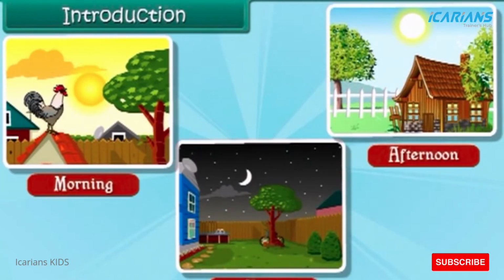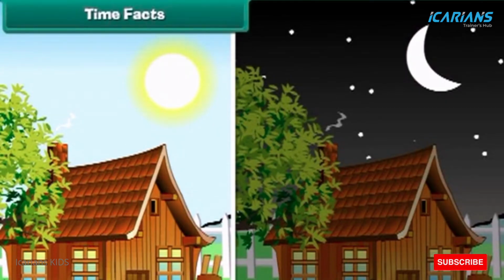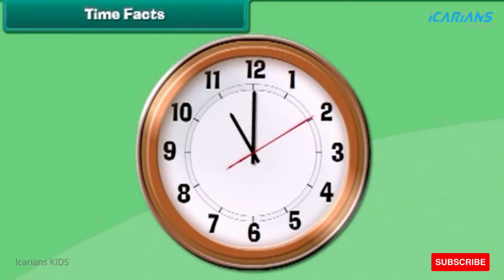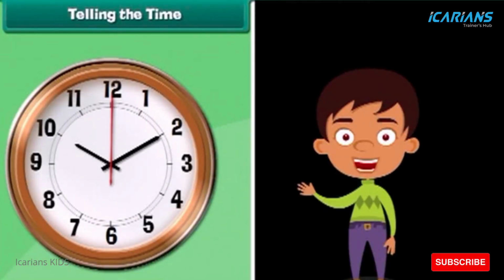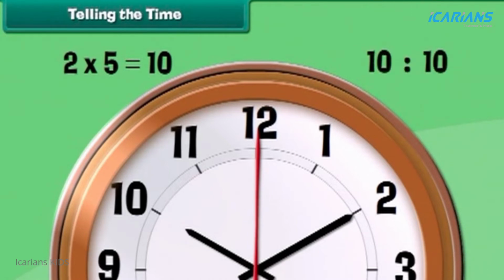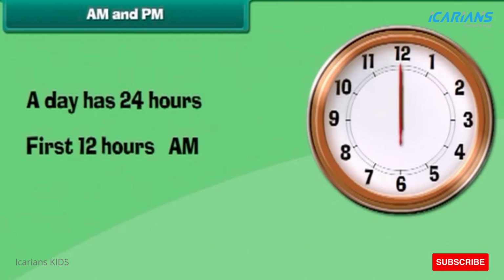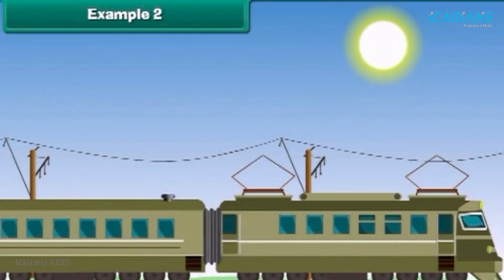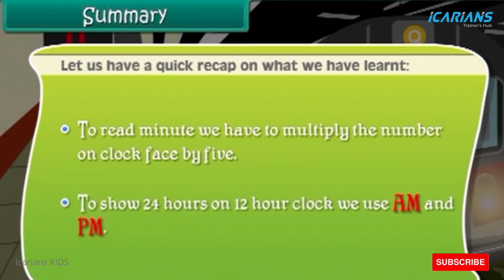Class 3rd Students | Maths | Time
Class 3rd Students | Subject - Maths | Chapter - Time

Language - English